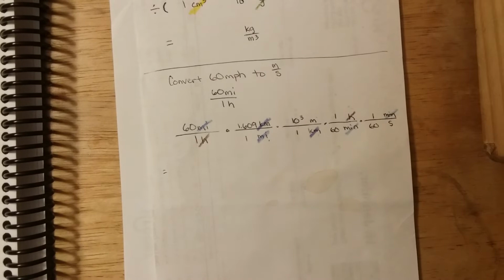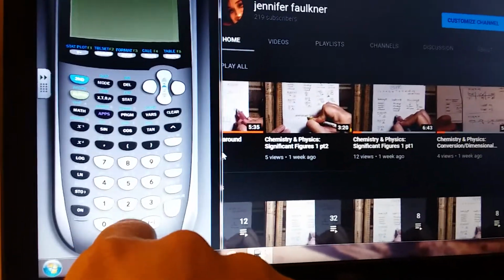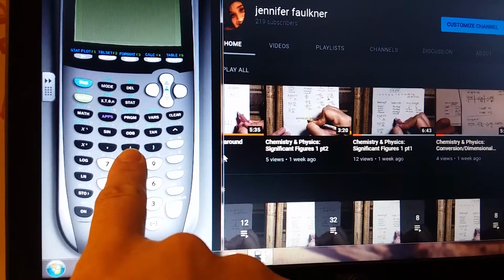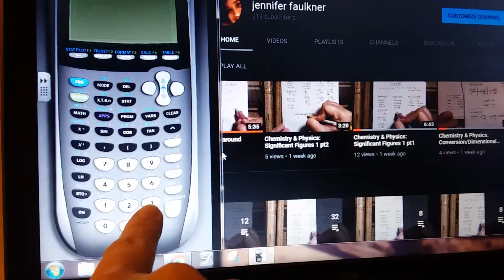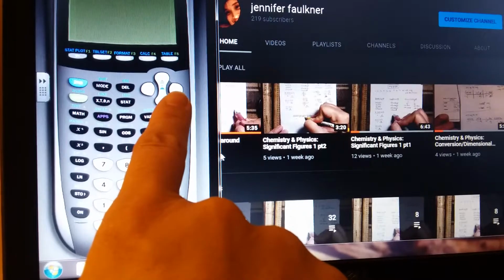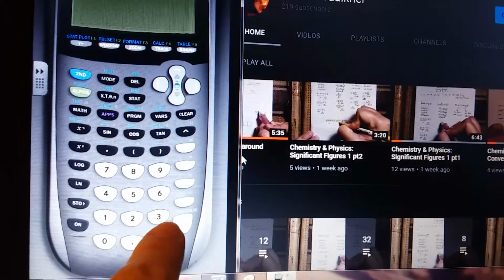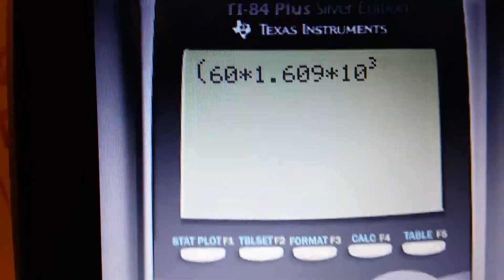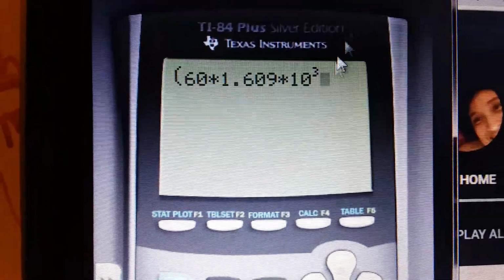Chemistry & Physics: Conversions/Dimensional Analysis 7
Convert 60 mph to m/s.